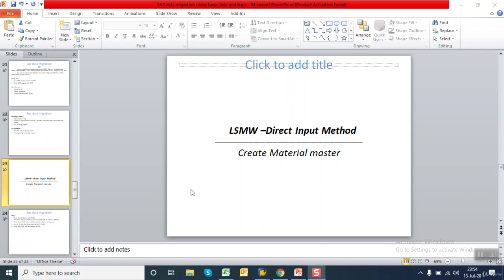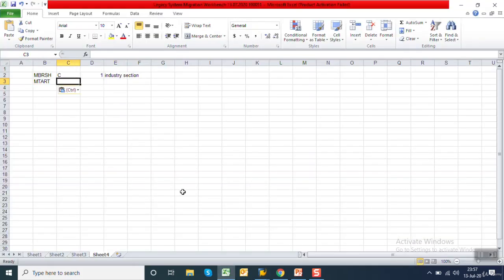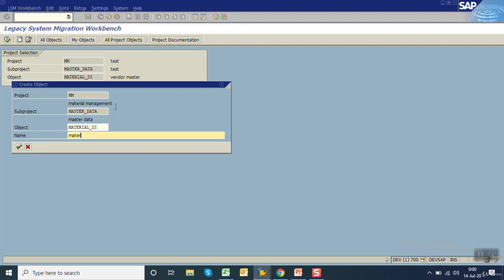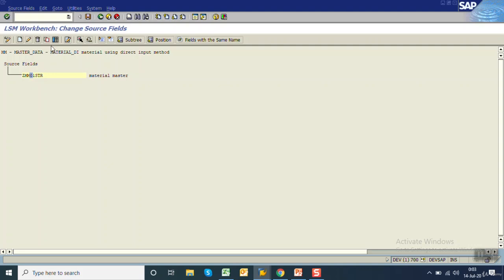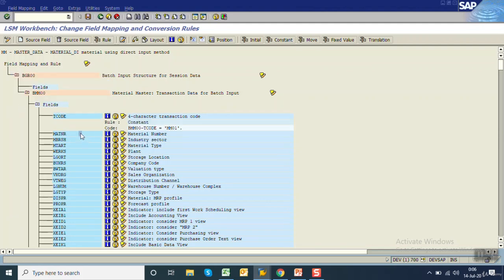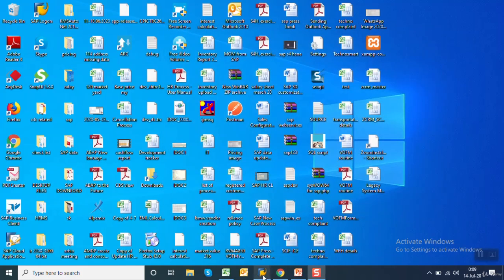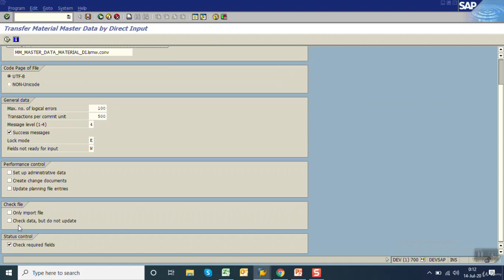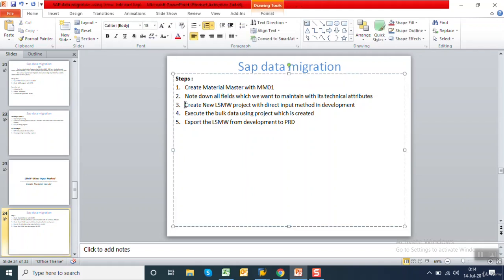4. LSMW direct input method create material master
📌 Data Migration Using LSMW in SAP S/4HANA | Step-by-Step Tutorial for Beginners
Are you looking to learn how to perform data migration in SAP S/4HANA using LSMW (Legacy System Migration Workbench)? In this detailed tutorial, we guide you through the step-by-step process of migrating legacy data into your S/4HANA system using LSMW, one of the most widely used tools for SAP data transfer.
✅ What You'll Learn in This Video:
What is LSMW in SAP S/4HANA?
How to create a project, subproject, and object in LSMW
Step-by-step LSMW data migration process
Importing legacy data using batch input recording
Tips and best practices for successful data transfer in S/4HANA
📌 Topics Covered:
00:00 - Introduction
01:15 - What is LSMW?
03:00 - LSMW in SAP S/4HANA explained
05:45 - Creating a project, subproject & object
08:30 - Recording the transaction
12:00 - Data mapping & conversion rules
15:30 - Importing and testing legacy data
18:45 - Troubleshooting common LSMW issues
📂 Whether you're working with customer master data, vendor data, or material master, LSMW can help you streamline your data transfer efficiently.